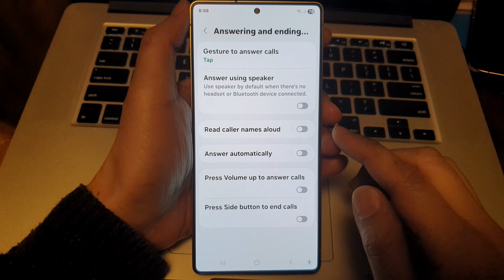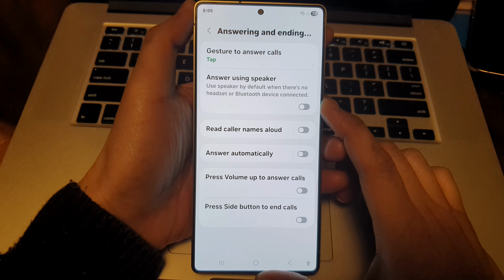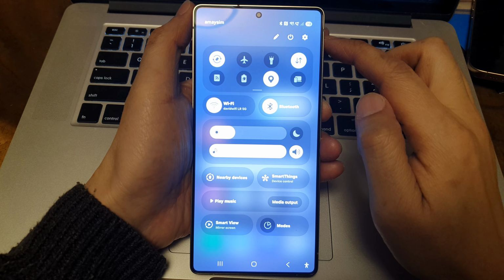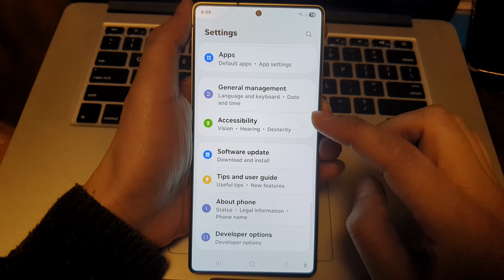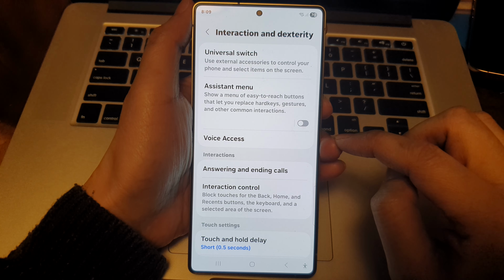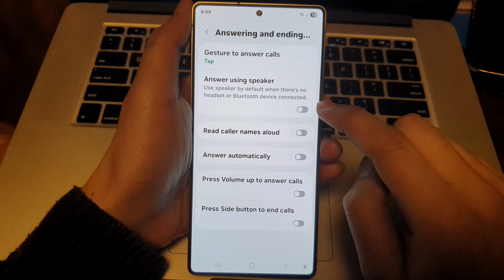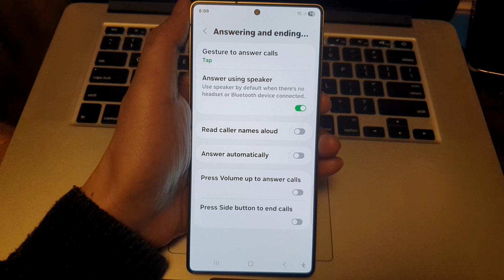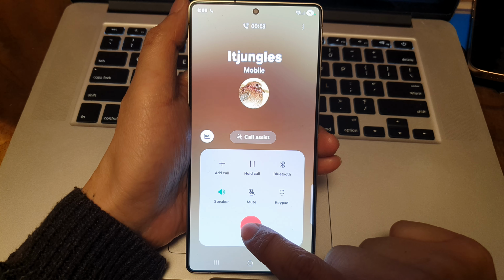Galaxy S25/S25+/Ultra: How to Enable/Disable Answer Calls Using Speaker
Easily enable or disable the feature to automatically answer calls using the speaker on your Galaxy S25, S25+, S25 Ultra, or Edge. This is perfect for hands-free moments while driving, cooking, or multitasking! With just a few simple steps in your call settings, you can make sure incoming calls are answered through your loudspeaker for maximum convenience—or turn it off if you prefer privacy. This hidden setting boosts your phone's accessibility and makes calling more effortless than ever!

🛠️ Step-by-Step Instructions
Step 1: Open the Phone app on your Galaxy S25 device.
Step 2: Tap the 3-dot menu in the top-right corner, then tap Settings.
Step 3: Scroll down and select Answering and ending calls.
Step 4: Turn ON or OFF the toggle next to Answer automatically.
Step 5: Tap Auto answer using speaker to enable or disable the speaker when calls are answered automatically.

📌 This video also covers topics:
✅ How to use auto answer with speaker on Samsung
✅ Set up hands-free answering on Galaxy S25 Ultra
✅ Automatically route calls to speaker on Samsung phones